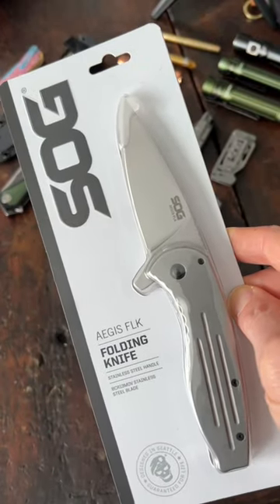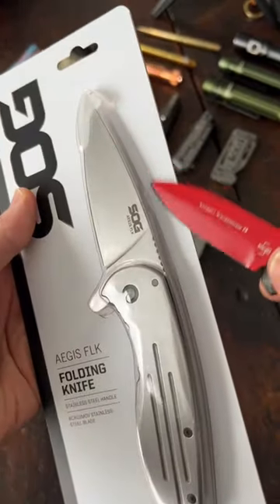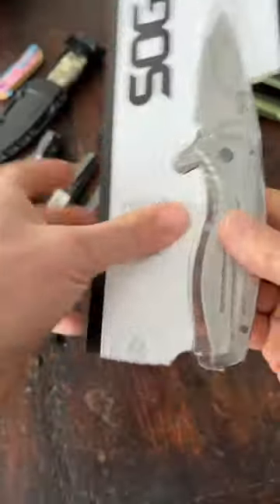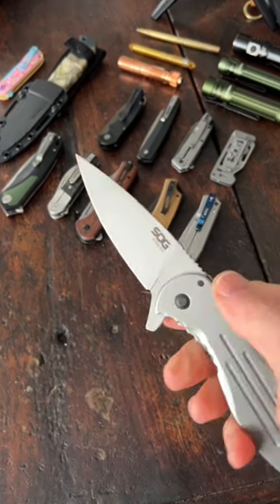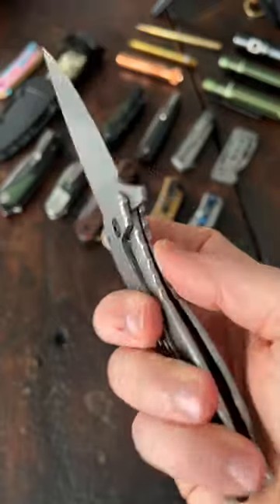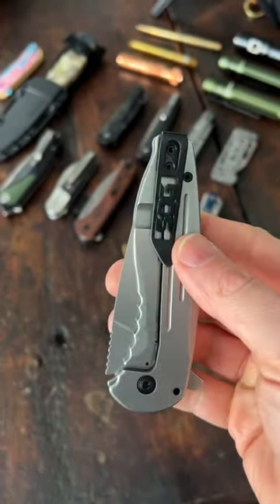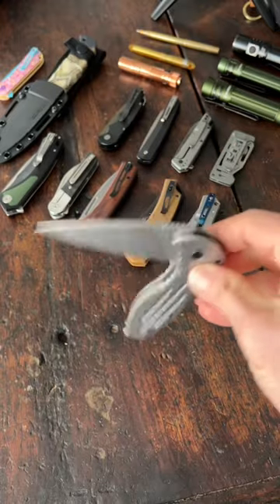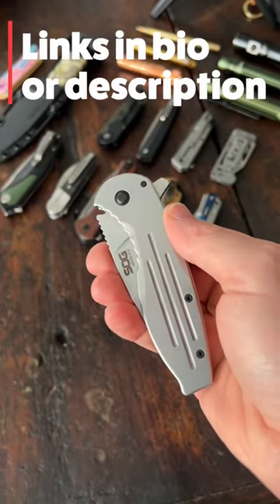Grab this flipper while you can for under $20! (Everyday Carry)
The SOG Aegis. Very nice at under 20 bucks!